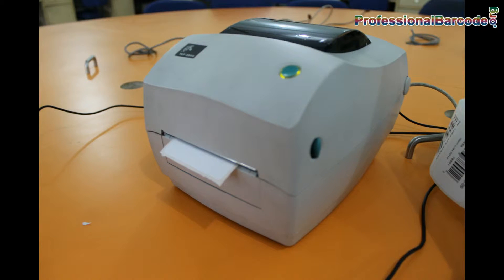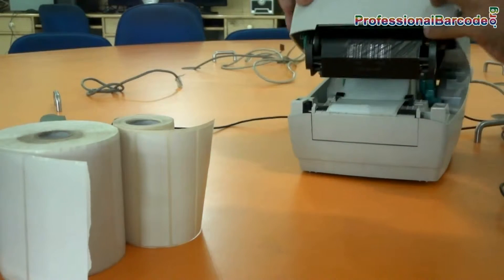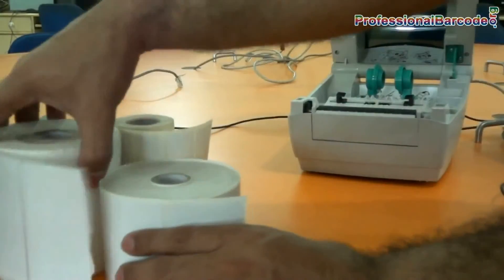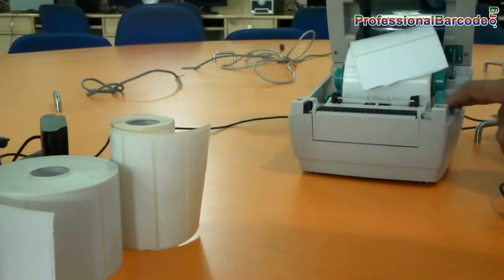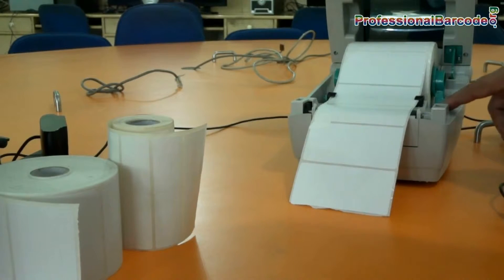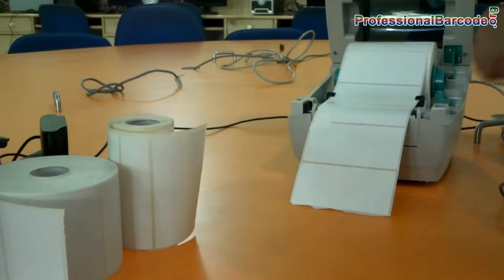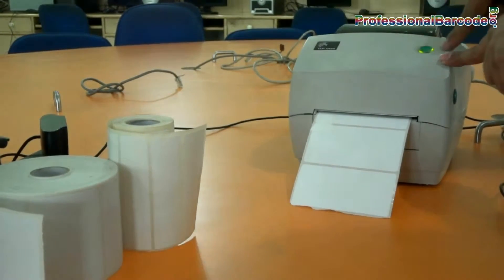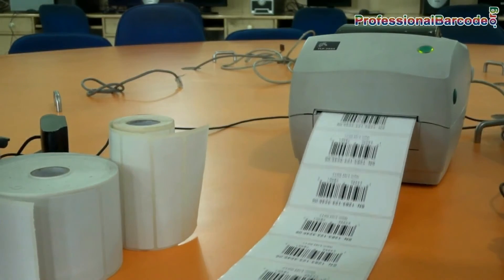Understand how thermal printer works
In this video you will learn how thermal printer prints barcode label. Choose the roll according to your need. Varieties of rolls are available in the market.  Adjust the roll in the printer. Thermal printer produces a printed image by selecting heating coated thermal paper, when the paper passes over the thermal print head. The coating turns black where it is heated. DRPU Barcode Label maker Software supports all type of media and printers.